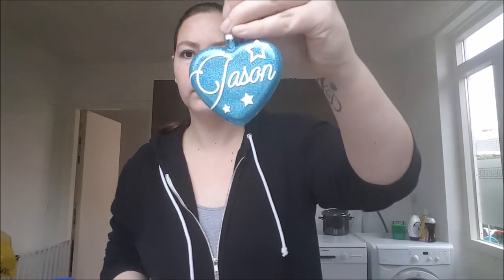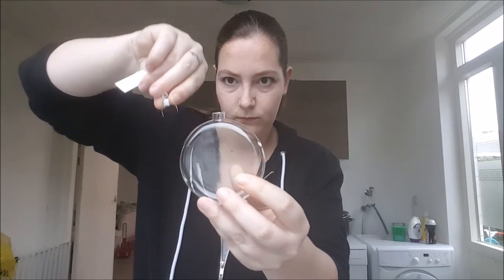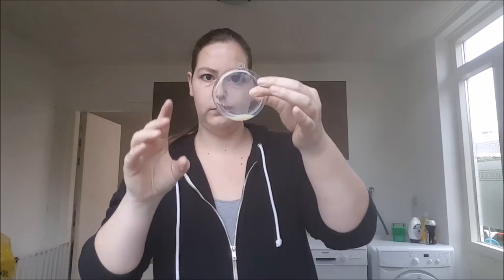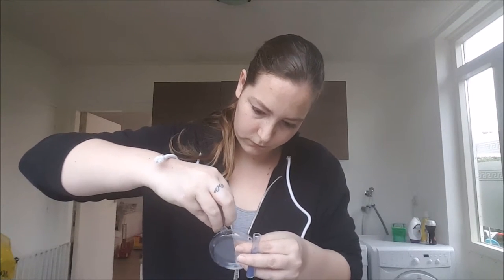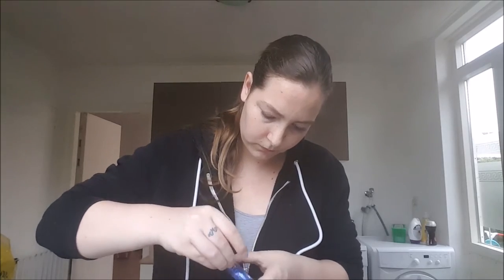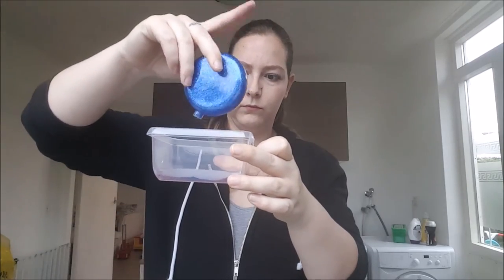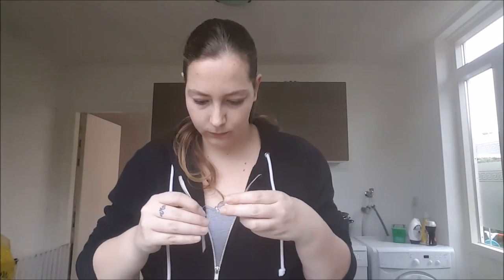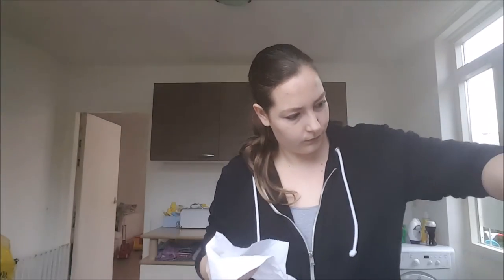DIY - How do you fill glass christmas ornaments with glitters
How do you fill glass christmas ornaments with glitters
First time that i filmed meself